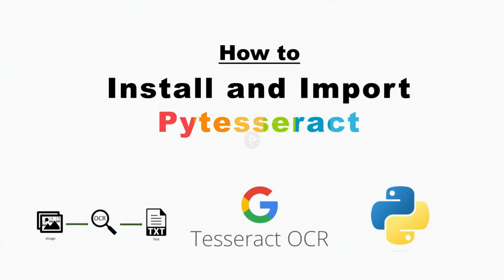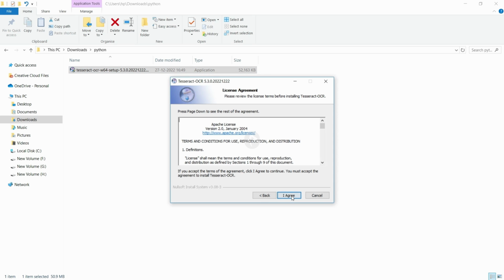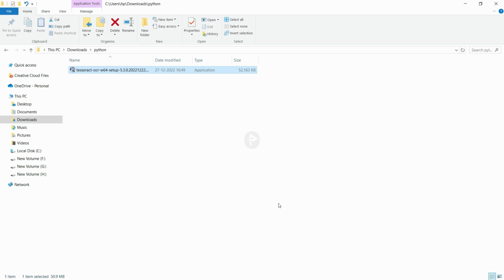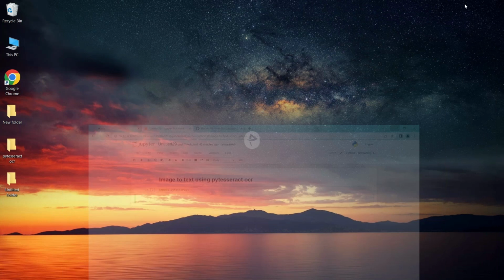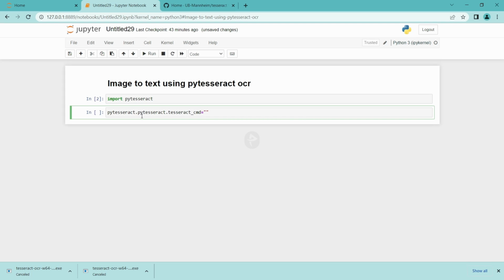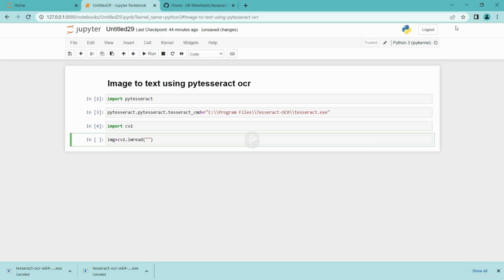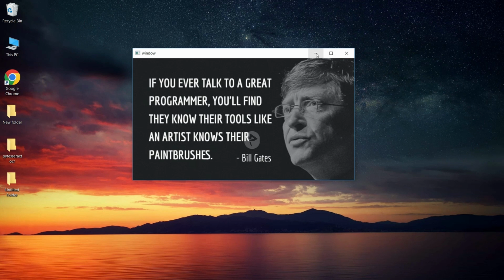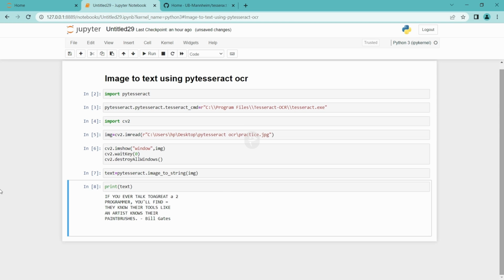How to Install Pytesseract in Python | OCR Text Extraction Made Easy 📷🧠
Welcome to our Pantech E-Learning Channel!

In this video, we'll be giving you a step-by-step procedure on How To install and import bytesseract

This video is a demonstration of the installation of Pytesseract and importing it in Jupyter Notebook.

Throughout the playlists on the channel, we'll be providing resources and tips for further learning, so you can customize your own Learning roadmap and learn at your own pace.

Pantech E-Learning is a leading E-Learning Platform with multiple Domain Functionalities like Python, Machine Learning, Deep Learning, Artificial Intelligence, Data Science, Programming Languages such as Java & Python ( Full Stack ), Internet of Things, Image Processing ( Python - Open CV ) and MATLAB, Electrical Designs such as MATLAB Simulink, Renewable Energy Design and EV Design using MATLAB.

We help students, Staffs, and an entire Learning community to build their successful careers ahead and reach new heights.

👉Want to learn new skills and improve existing ones with in-depth and practical sessions? Enroll in our advanced online courses now and make yourself job-ready

Chapter:
00:00 Intro
00:04 Installing Pyesseract for Optical Character Recognition
01:21 Installing Pytesseract on Windows
02:32 Installing Pytesseract using Anaconda Navigator
03:09 Installing the required dependencies using pip
03:35 Importing Pytesseract and verifying the installation
04:54 Specifying the path of the Tesseract executable
05:37 Importing CV2 for image processing
06:21 Reading and displaying an image using CV2
07:26 Extracting text from the image using Pytesseract
08:41 Conclusion and importance of proper installation

📞 For more info about the courses,
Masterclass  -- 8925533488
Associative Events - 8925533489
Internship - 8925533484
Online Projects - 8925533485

| Thanks |